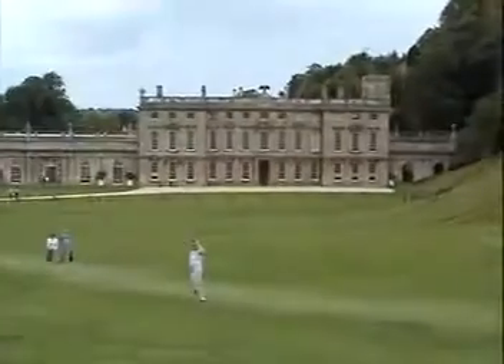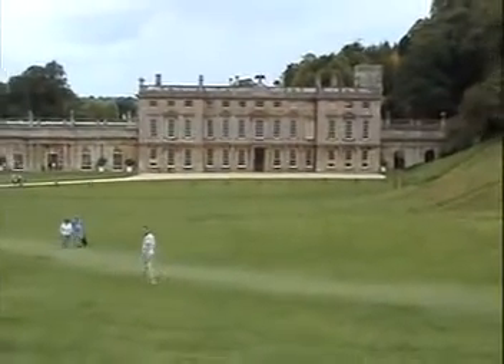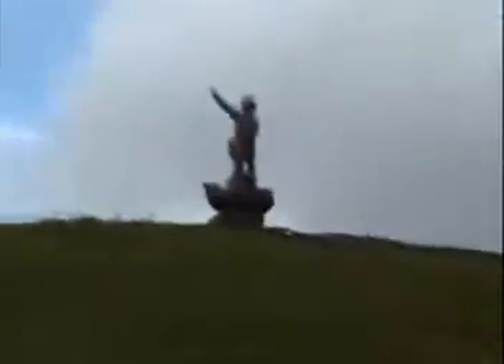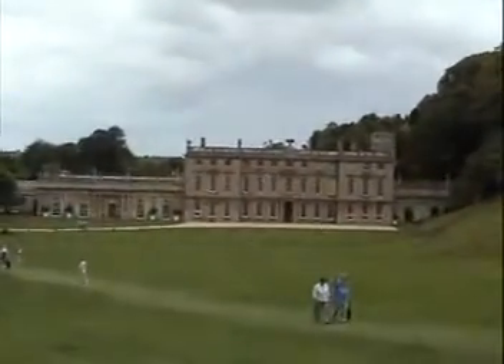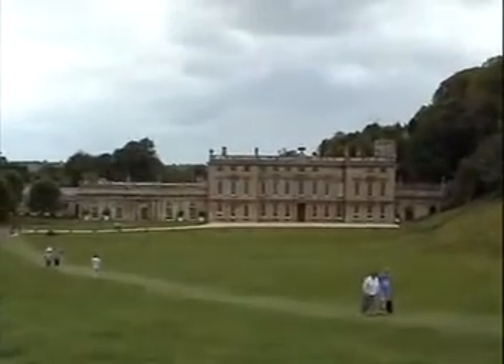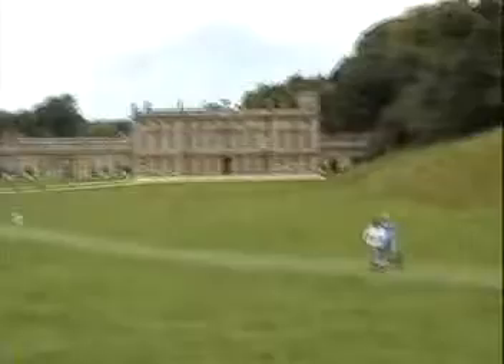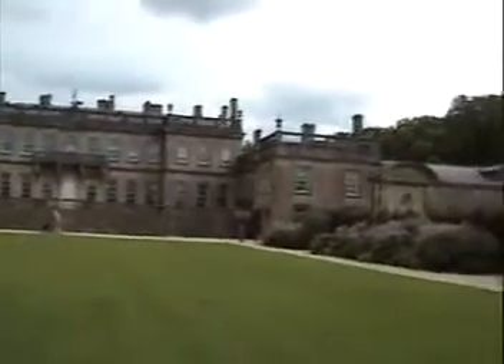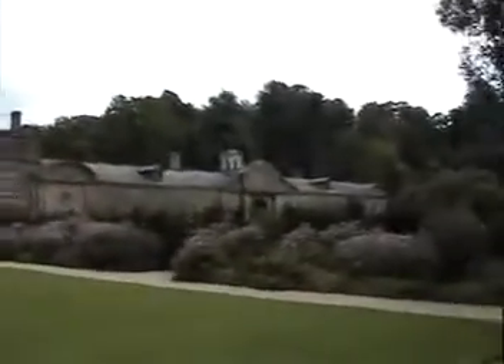DYRHAM PARK - GLOUCESTERSHIRE - ENGLAND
Well worth a visit. A very interesting old place.